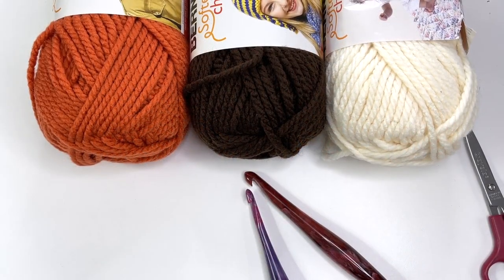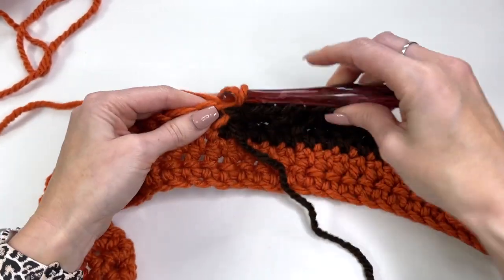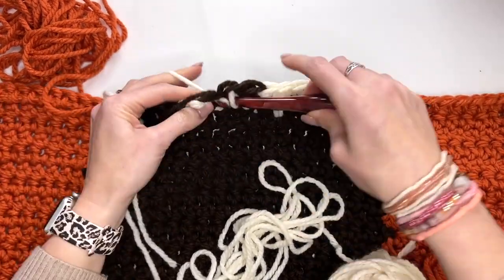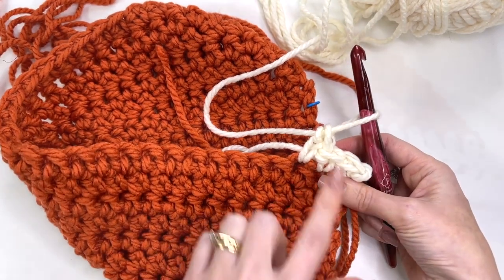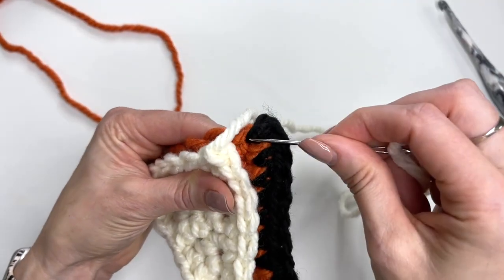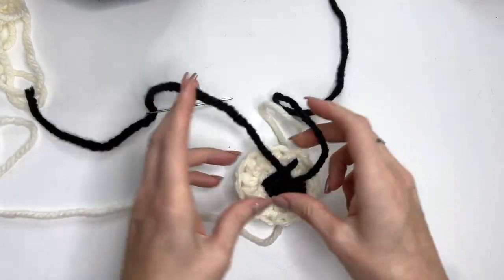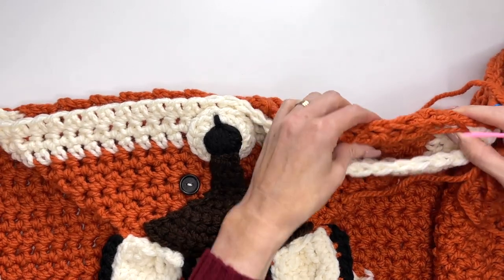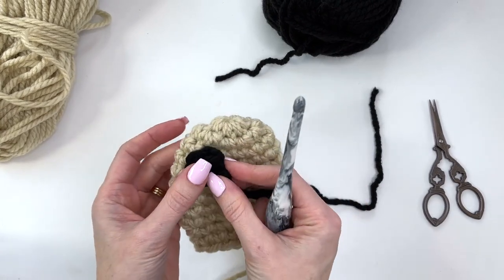Hooded Fox Blanket Crochet Pattern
Crochet an adorable Fox blanket! Wrap yourself in this cozy Hooded blanket pattern. Perfect for cuddling, play and display. Pattern includes step by step video tutorial! Our Woodland Fox blanket features a tail graphed into the back of the blanket, paw mittens and a detailed Fox hood. The hood is worked separately and then sewn to the blanket.

YARN
Bernat Softee Chunky #6 - 100% Acrylic (3.5oz/100g/108yds/99m)
Pumpkin (MC) - 5 (8, 11) skeins
Dark Taupe (A) - 1 (2, 3) skeins
Natural (B) - 1 (2, 2) skeins

 US N/15 (10mm)
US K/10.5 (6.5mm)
or size need to obtain gauge

MATERIALS
Tapestry Needle
Stitch Markers
Scissors
Measuring Tape
2 black buttons (20mm- 30 mm)
Polyester fiberfill for snout

GAUGE
 6.5 sts and 6 rows equal to 4" in pattern with 10mm crochet hook